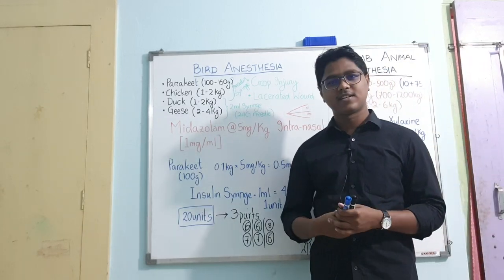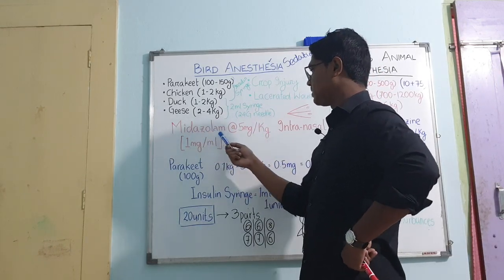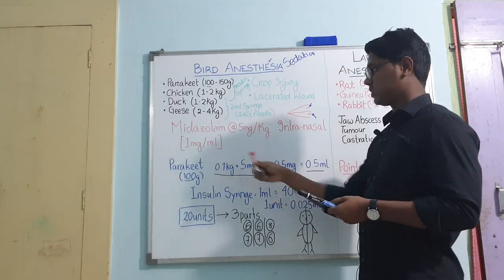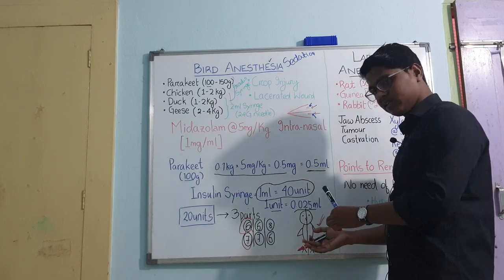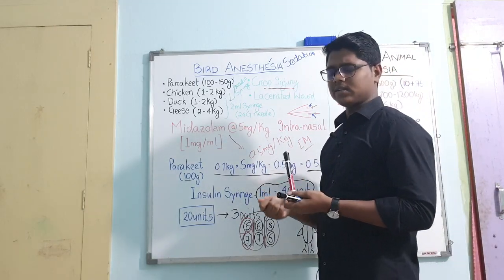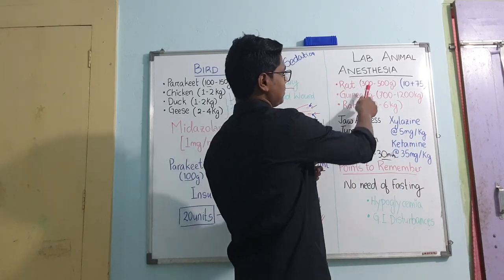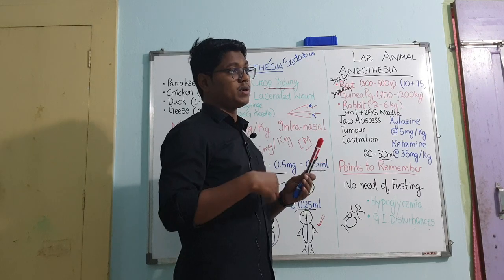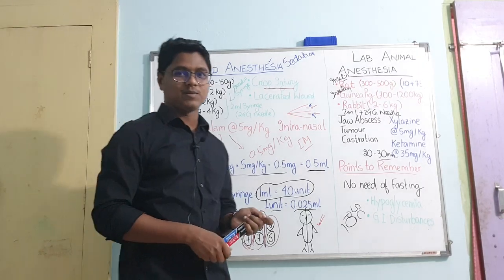Bird & Lab Animal | Anesthesia Protocol | Lecture 02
A brief lecture on field level bird and lab animal anesthesia.
Video Credit - Dr. Debashis Parija